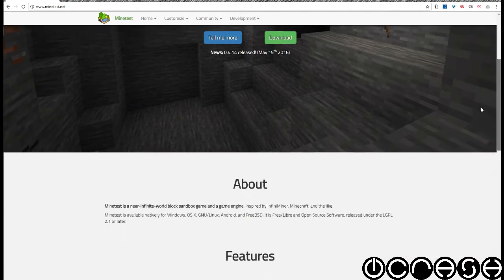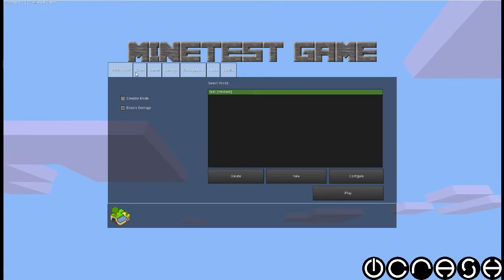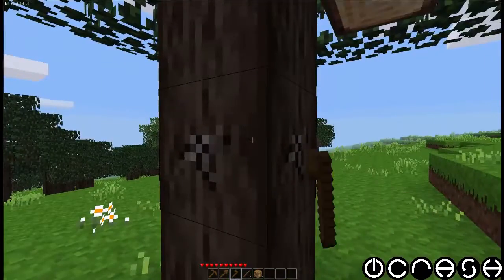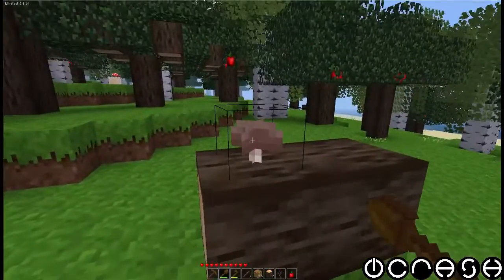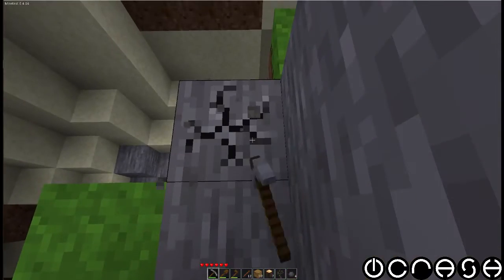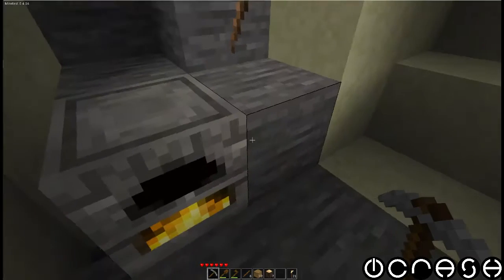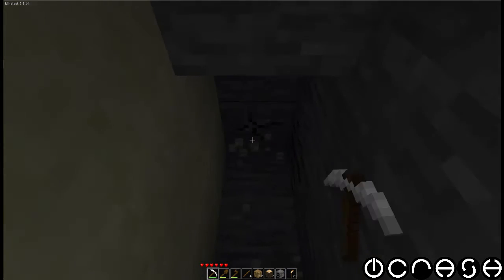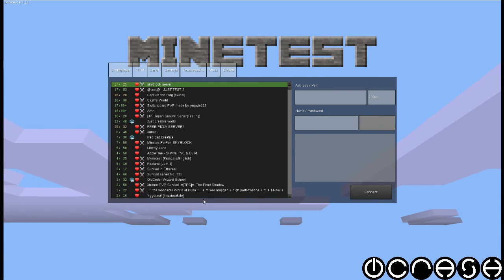Minetest | Open Source Minecraft Alternatives